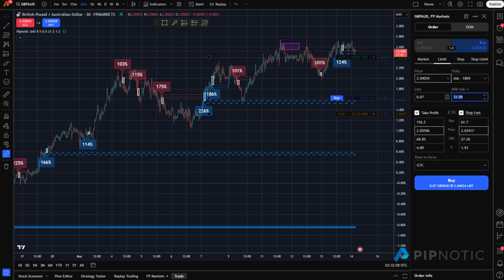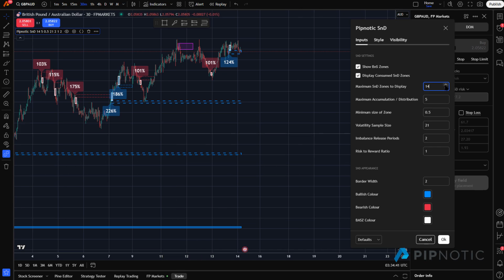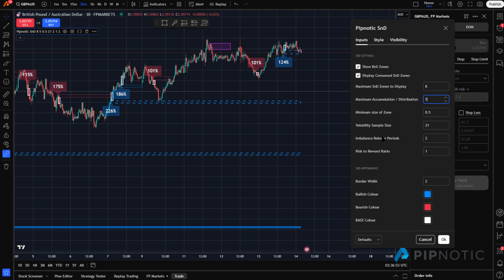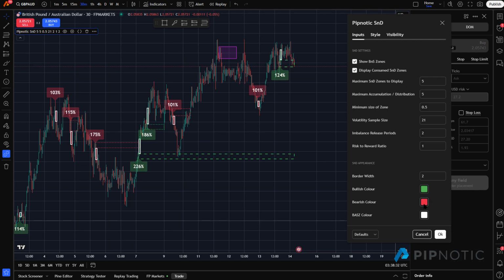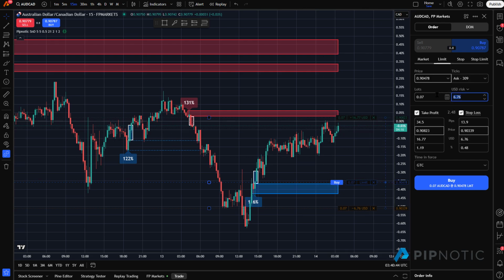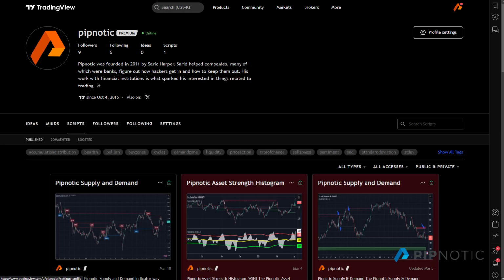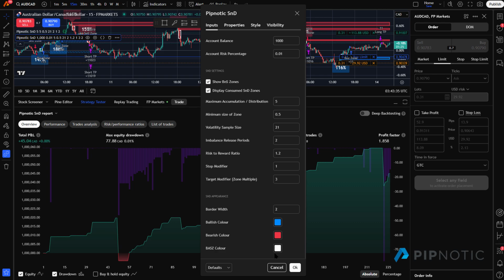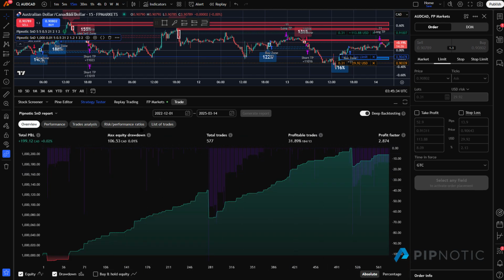Premium Analysis - 14th March 2025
Hey folks,

In this video, we will walk through the SnD software on TradingView, and I go over the configuration and a couple trade examples. Try to do this yourself as many times as you can, until the process becomes natural and easy.